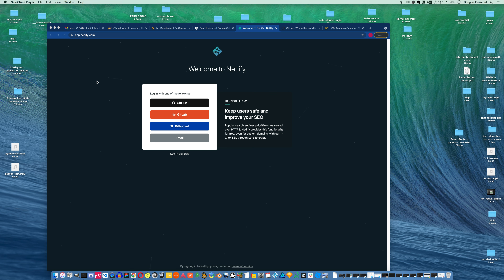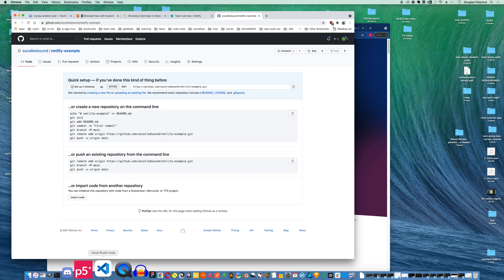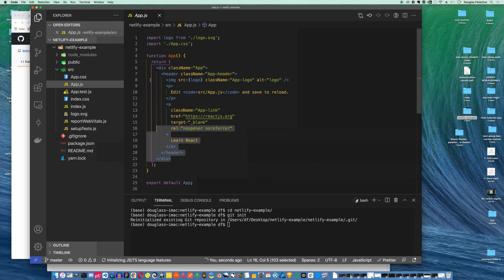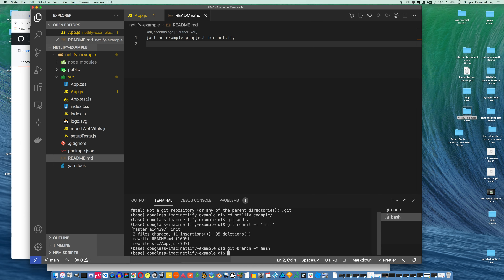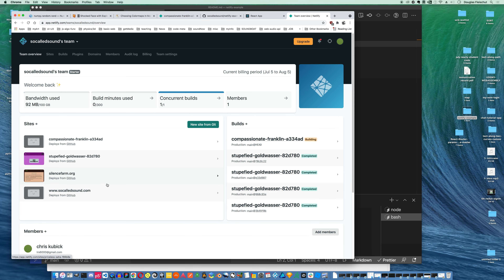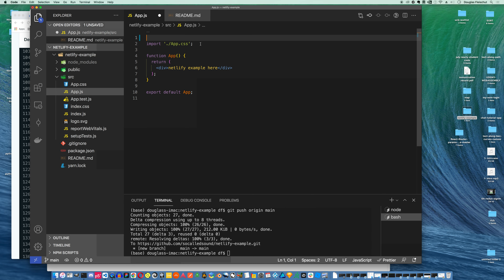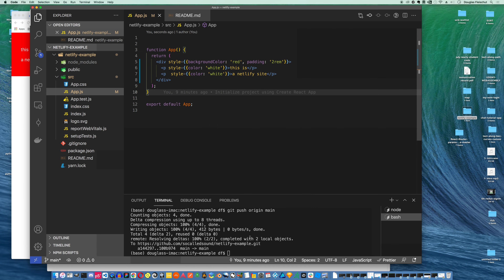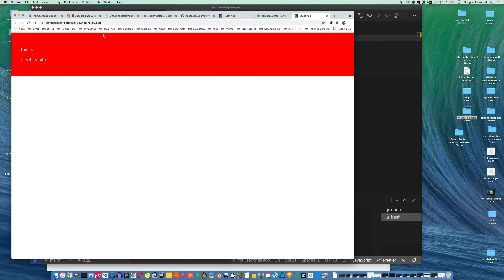deploy to netlify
a quick video on deploying a react site to netlify, you'll need an account at github and one at netlify...